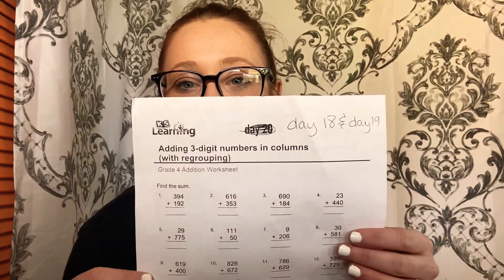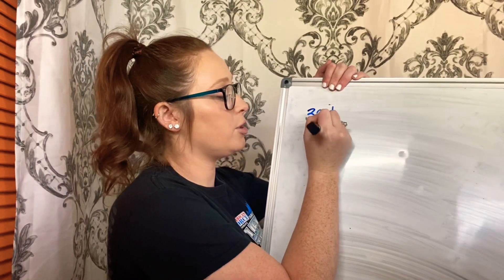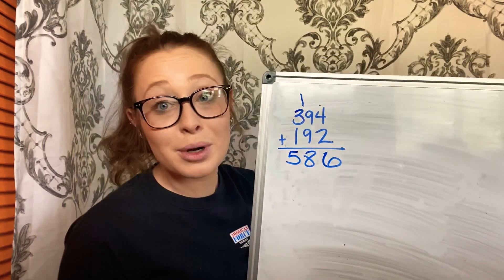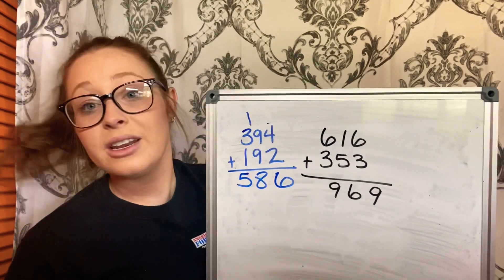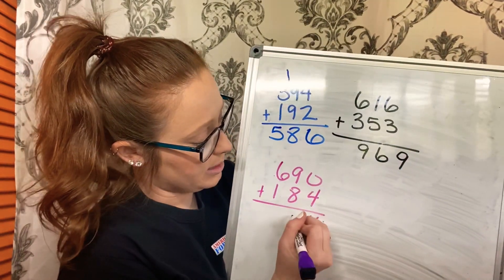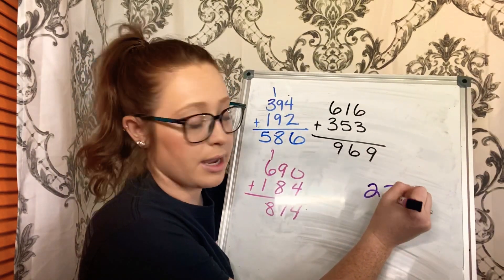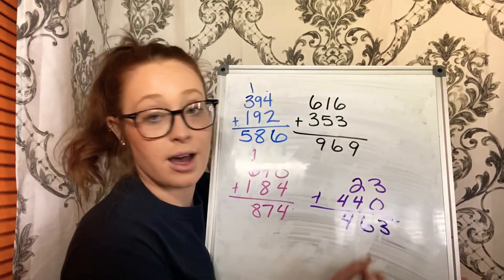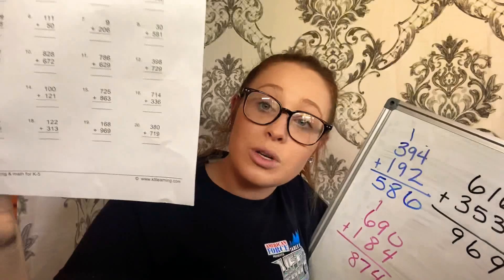4th Grade Math AMI DAYS 18 & 19 (adding 3 digit numbers in columns)